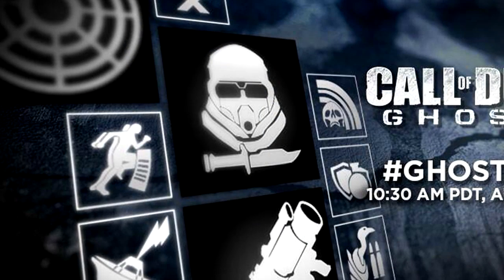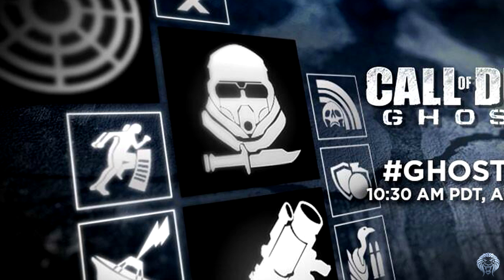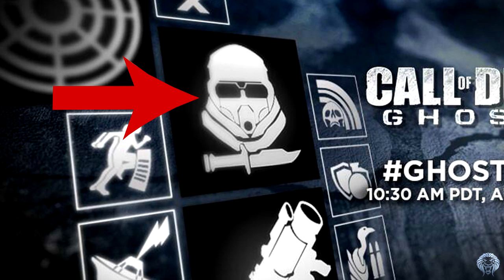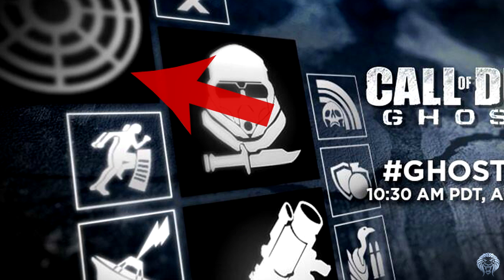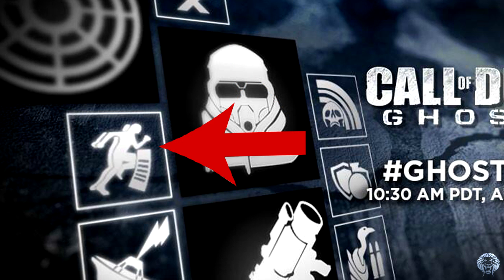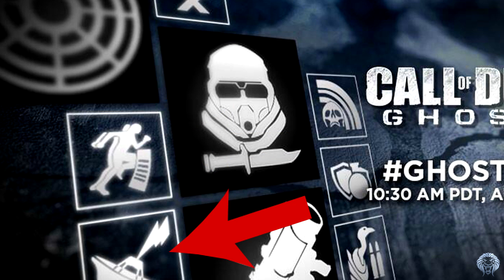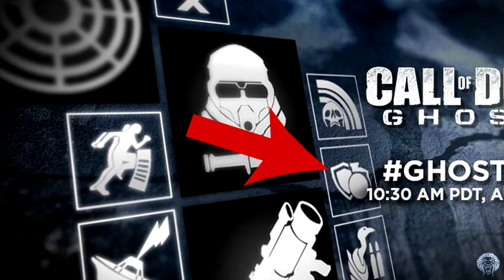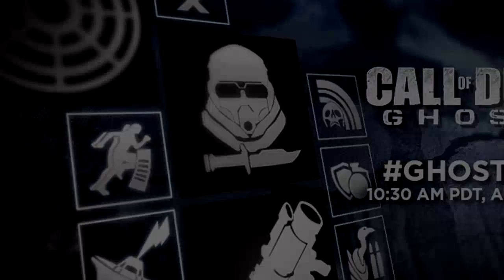Call Of Duty Ghosts: Perks & Scorestreak Icons! New COD Ghosts Multiplayer Create A Class Info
Here we have some brand new icons released today indicating the perks and perhaps streaks of call of duty ghosts, this is official stuff from Infinity Ward themselves with the full official multiplayer reveal next week so definitely exciting stuff!

►Best Capture Card For YouTube!